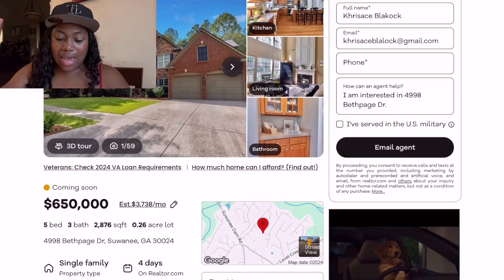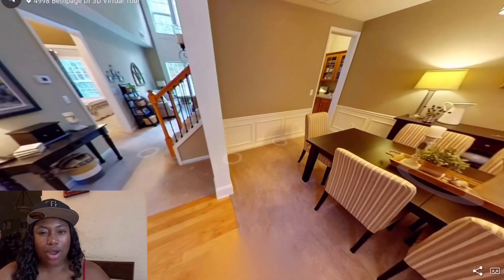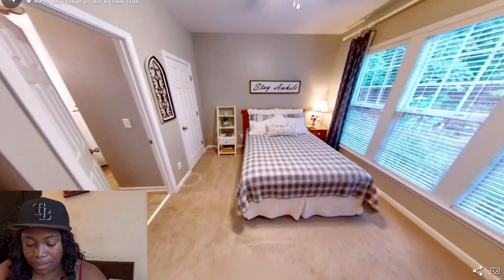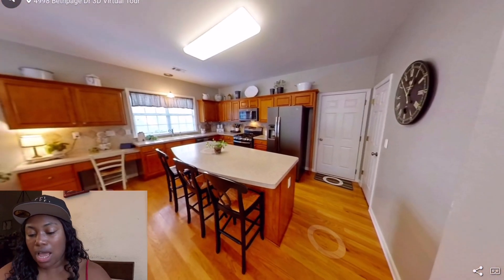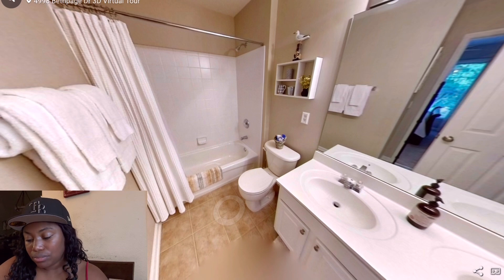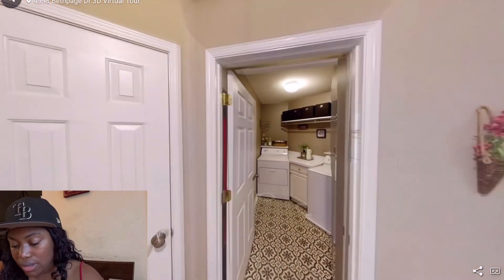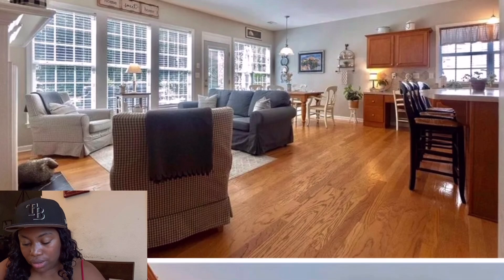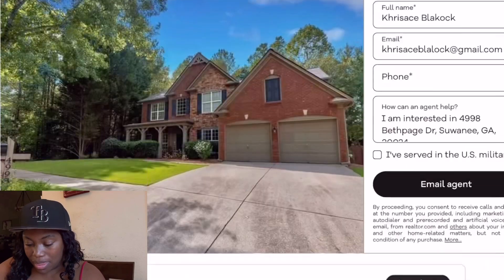5 BED 3BATH 2,876 SQFT HOME IN GEORGIA | BUT IS IT GIVING MY FAMILY EVERYTHING WE NEED…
$650,000

Estimated to be ￼.$3,738/mo O
5 bed 3 bath 2,876 sqft 0.26 acre lot
4998 Bethpage Dr, Suwanee, GA 30024
Single family

Looking for my family dream home. Could it be this property?

2ND YOUTUBE CHANNEL:    / @khrisace